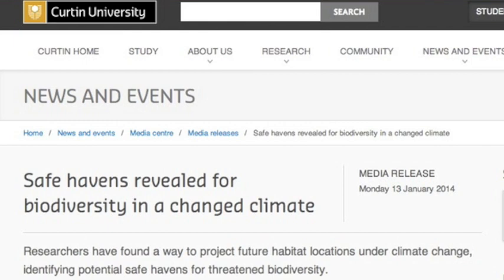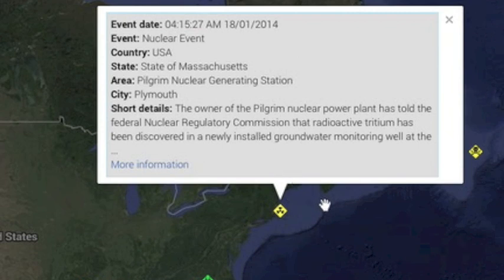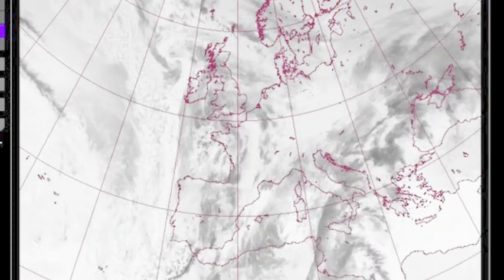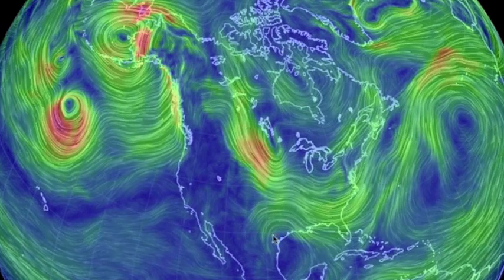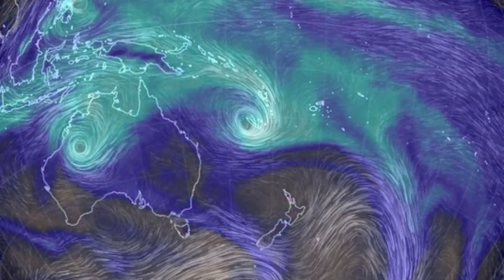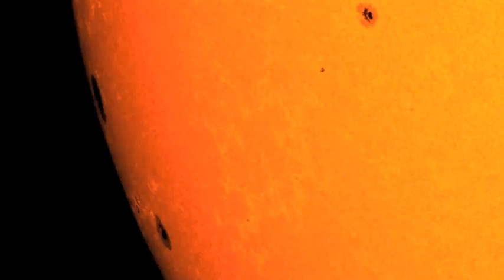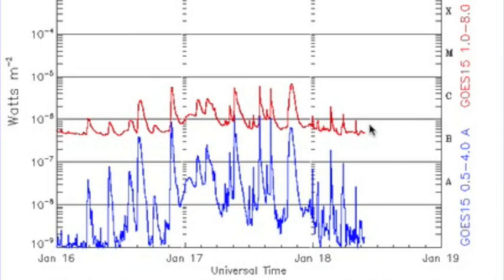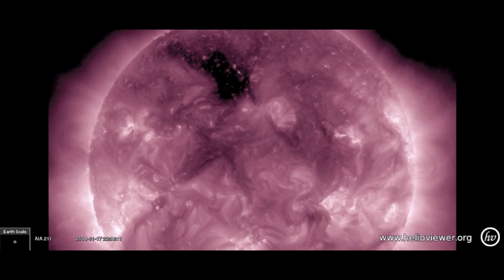S0 News January 18, 2014: NZ Storm Watch, Spaceweather